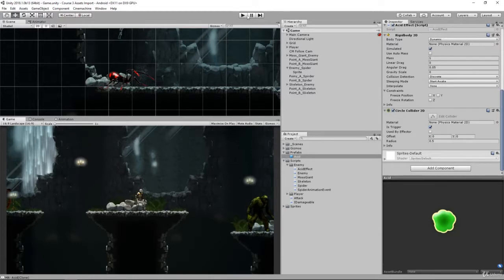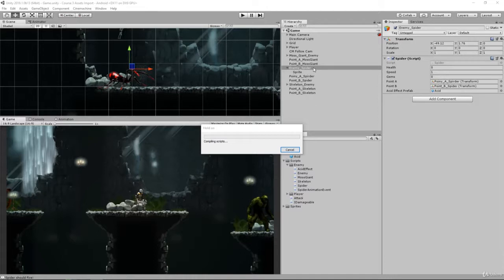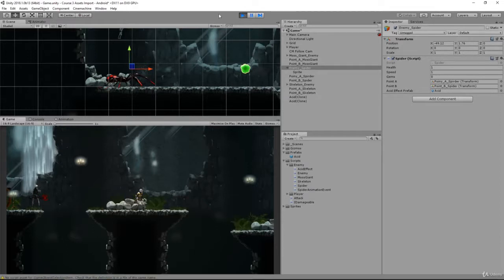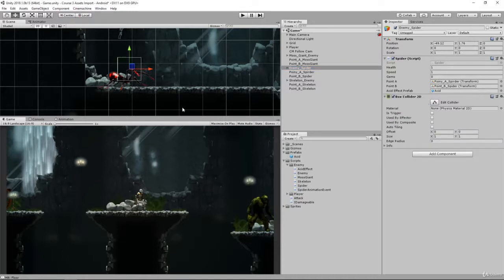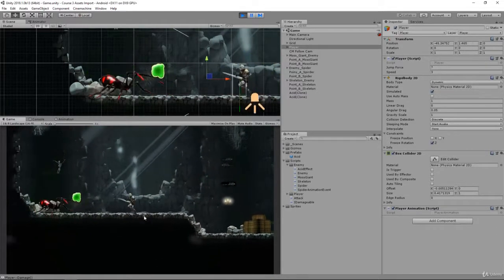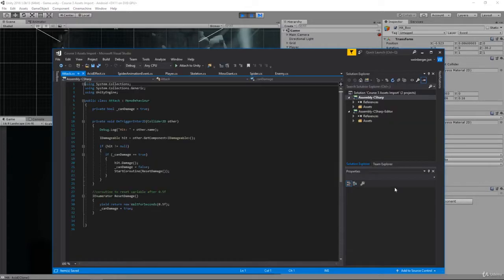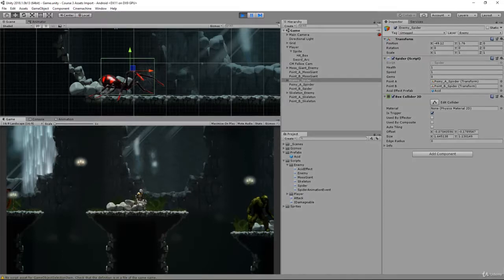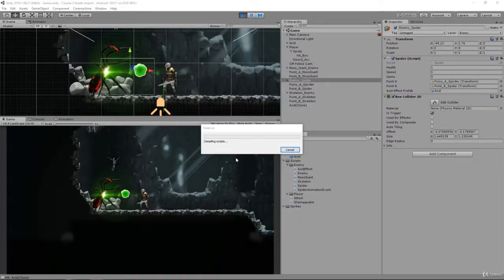33 Spider Attack Cleanup